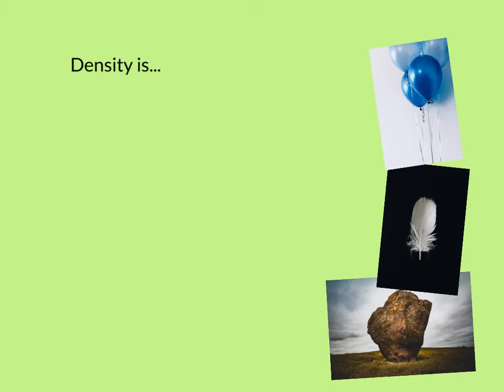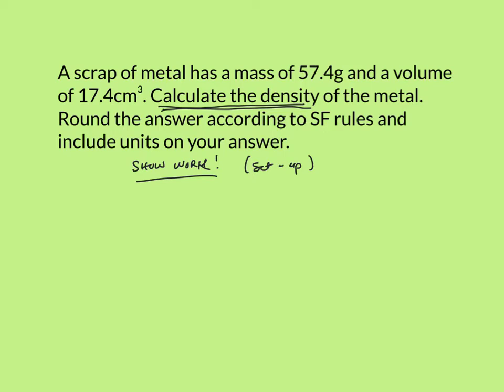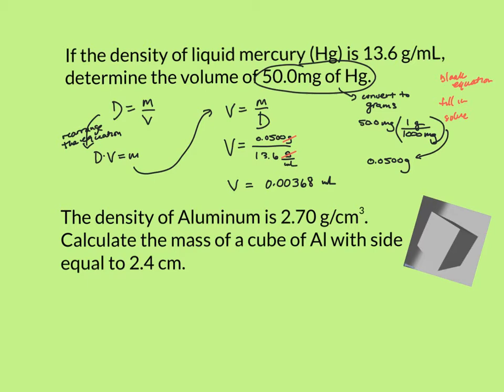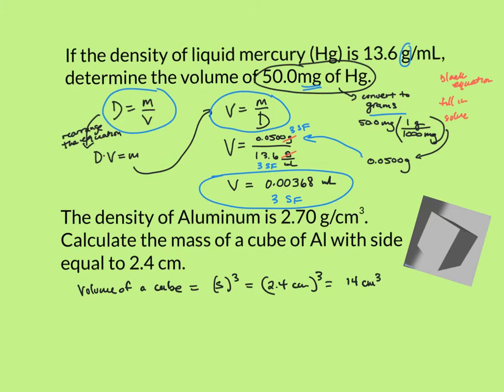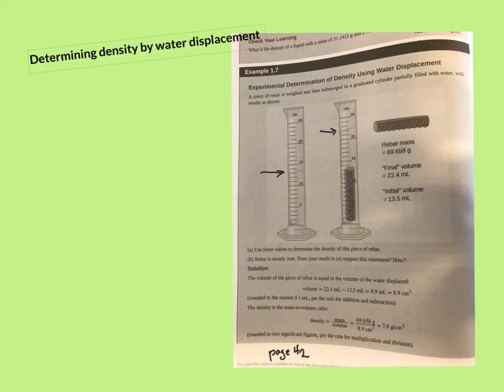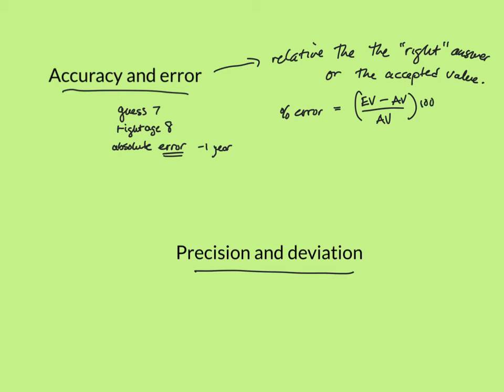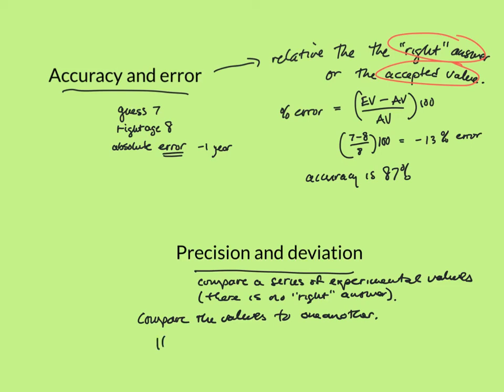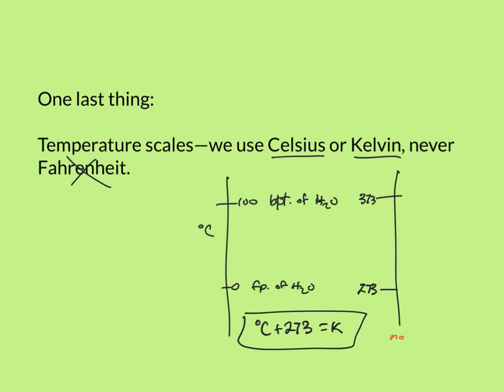Honors Chemistry Chapter 1 part 3 Density